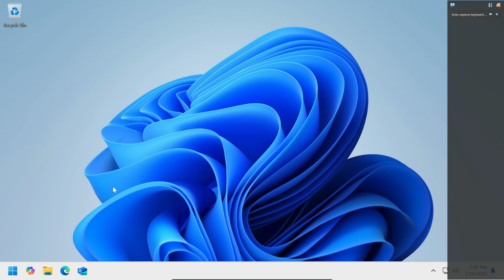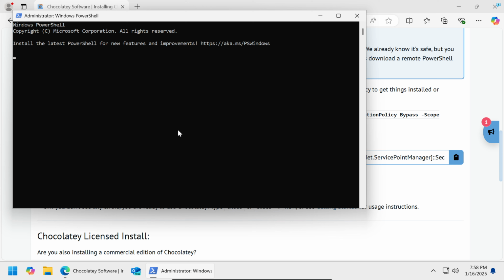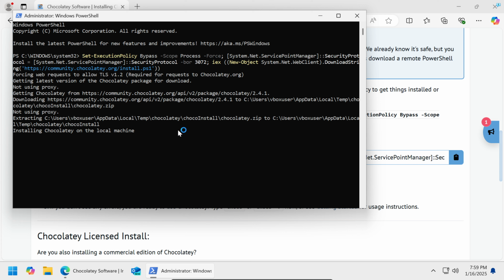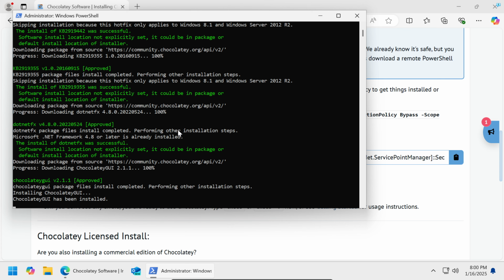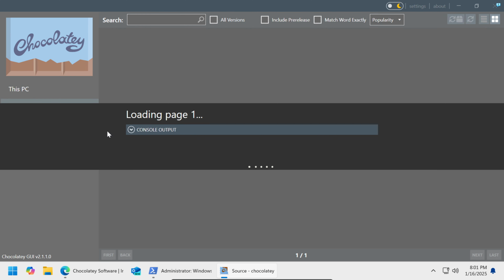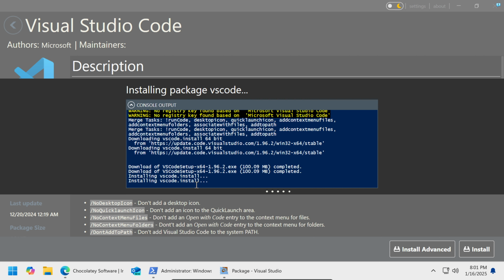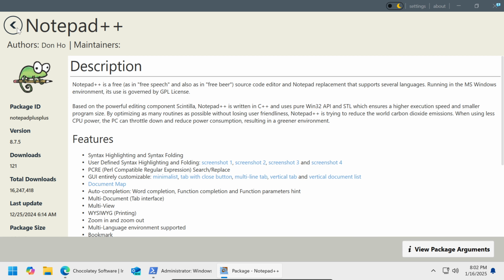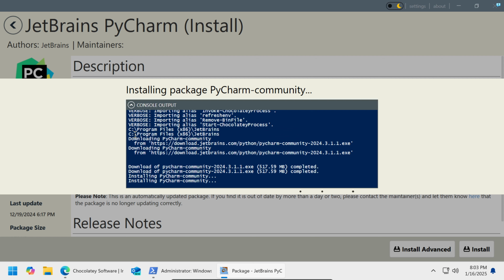Installing Chocolatey and ChocolateyGUI (Windows Tips)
Chocolatey allow to install applications in one command line.
ChocolateyGUI is an interface for Chocolatey and it allows to install applications in almost one click.
Command to install ChocolateyGUI
choco install chocolateygui